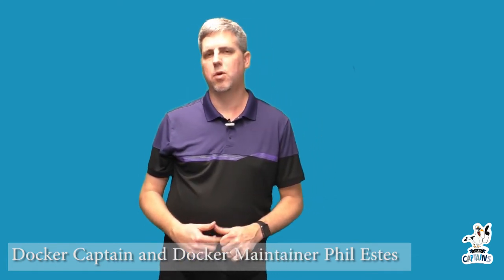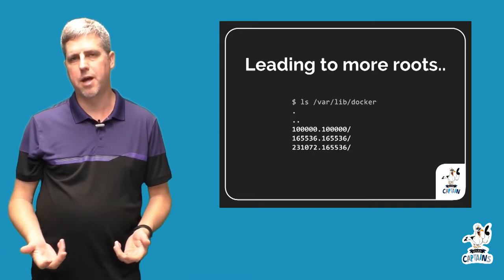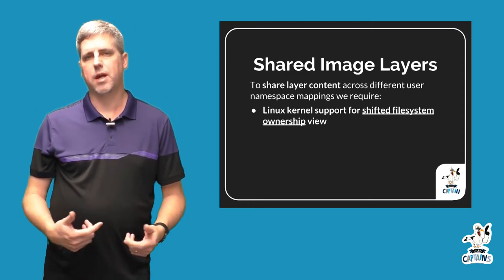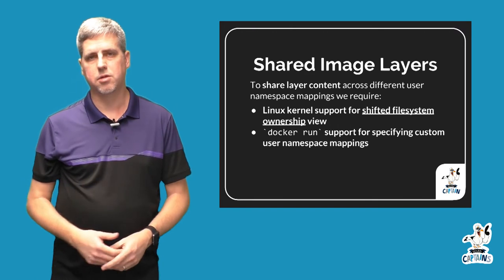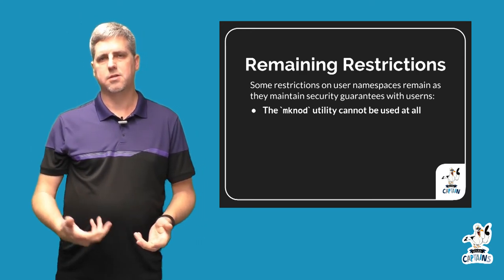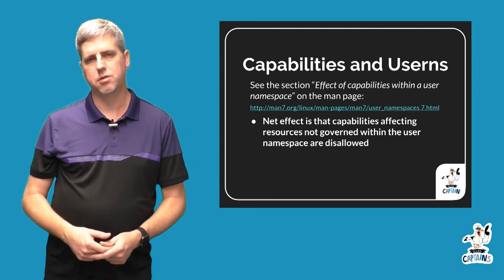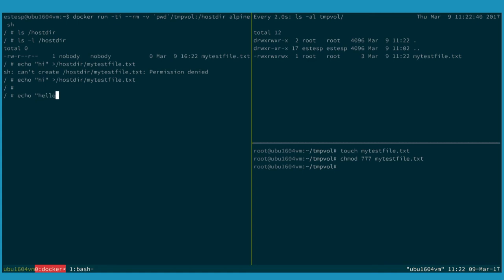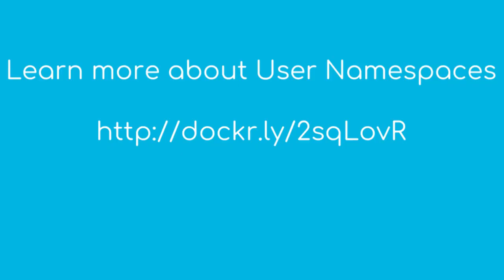User Namespaces Part 2, Phil Estes